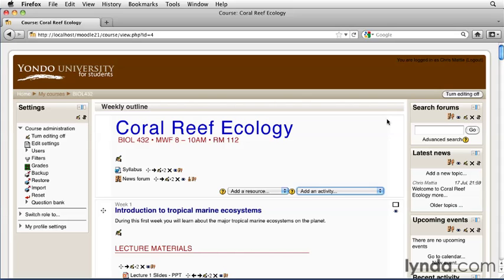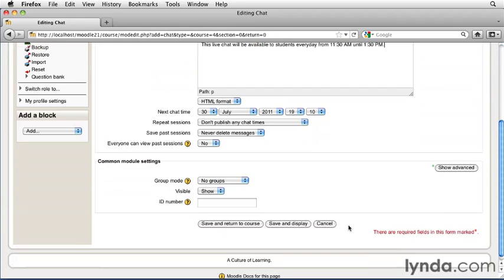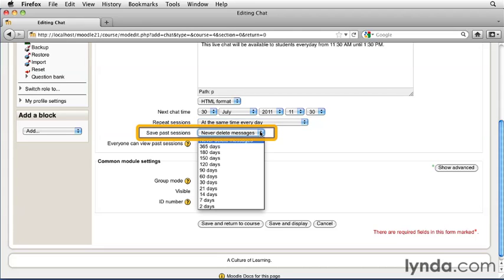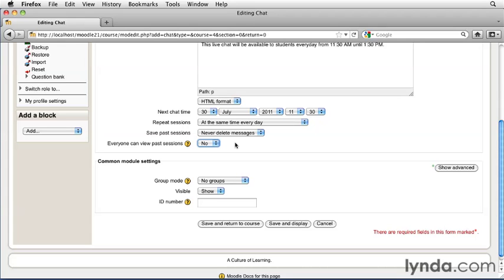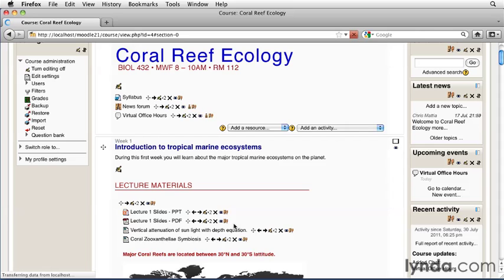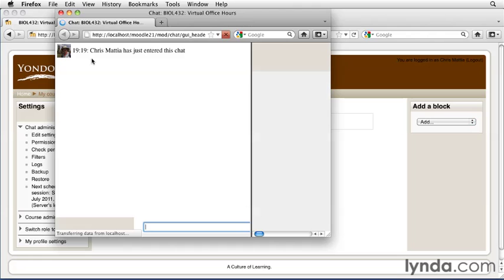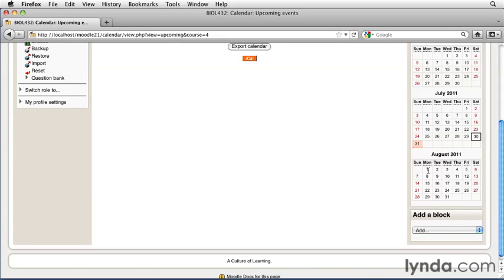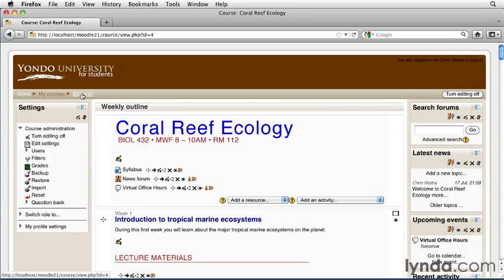Creating a live chat room.mov